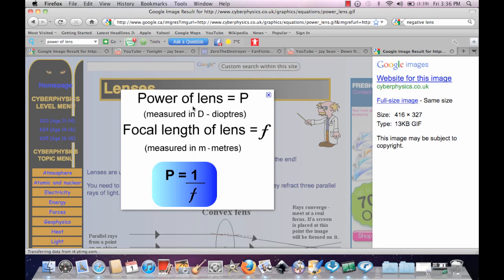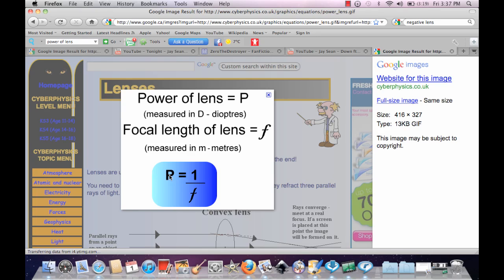Lens Power Equation